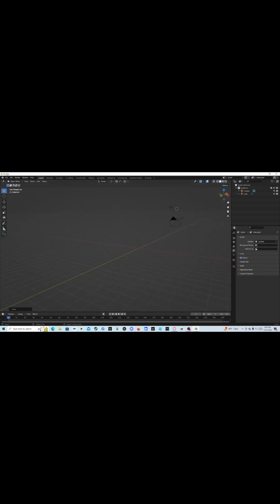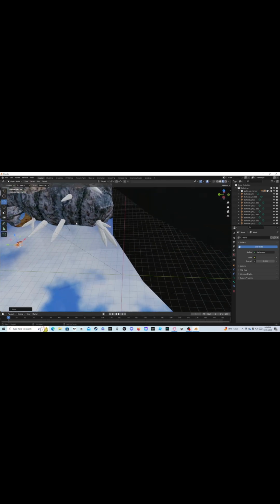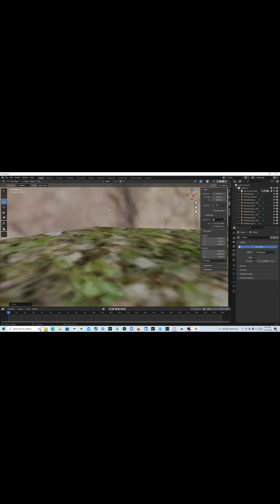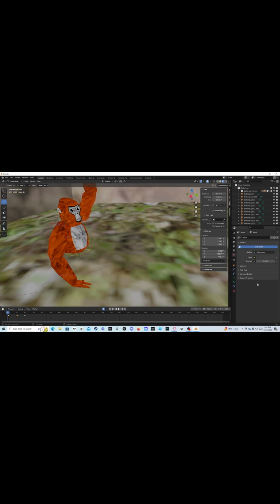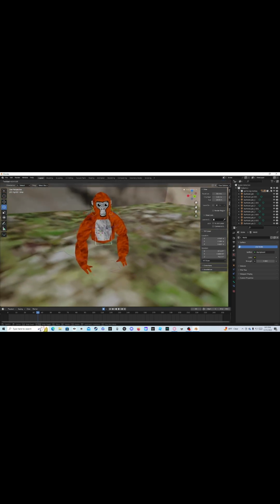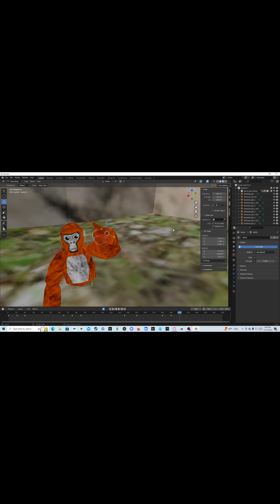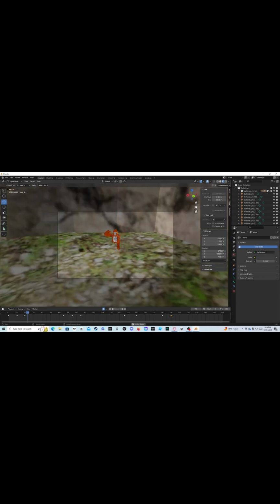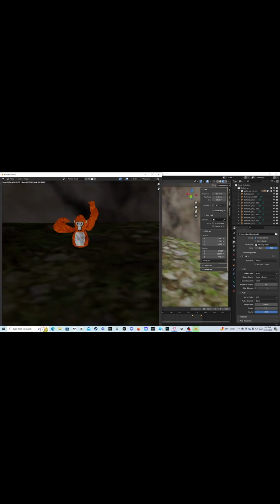how to make a gorilla tag animation